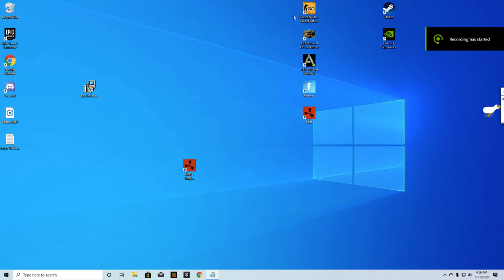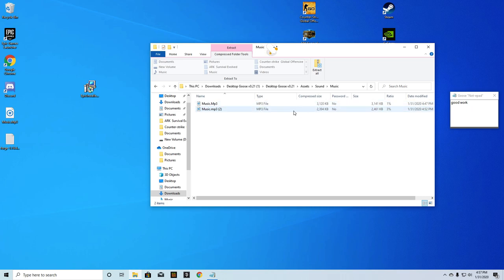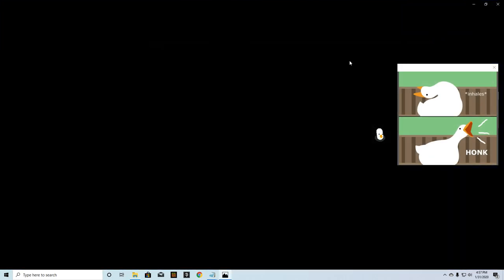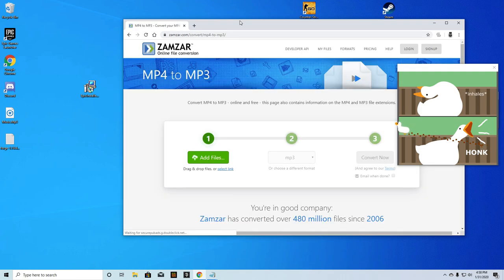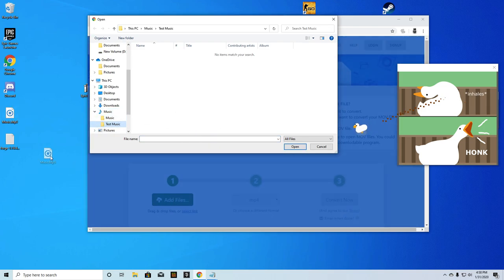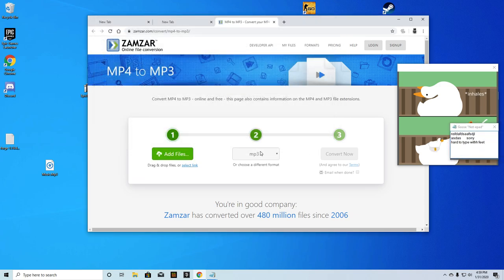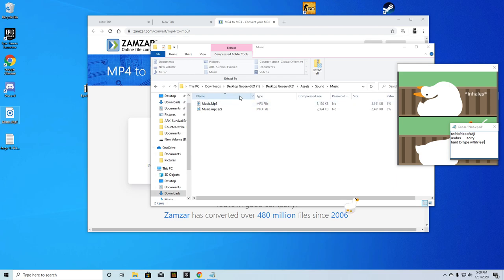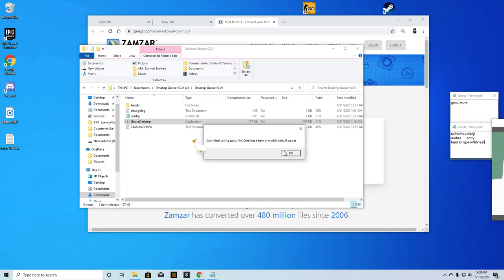Desktop Goose How To Use Music